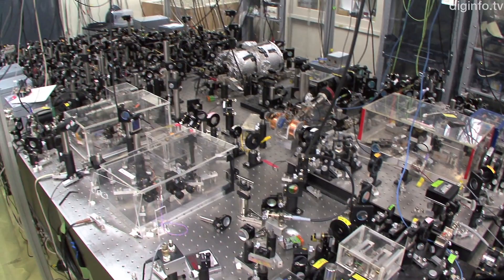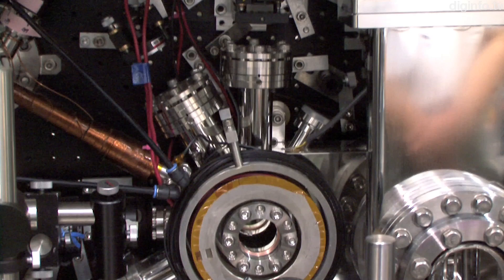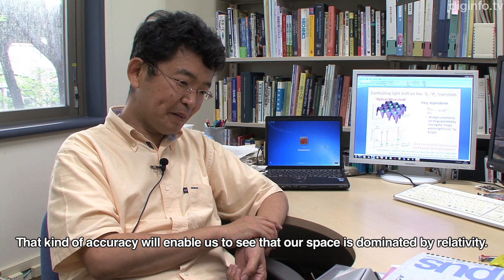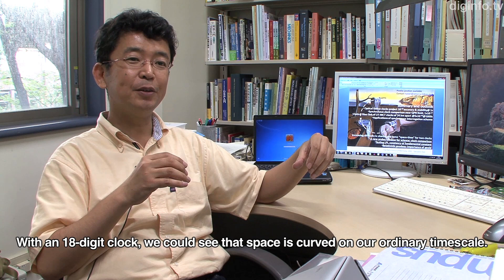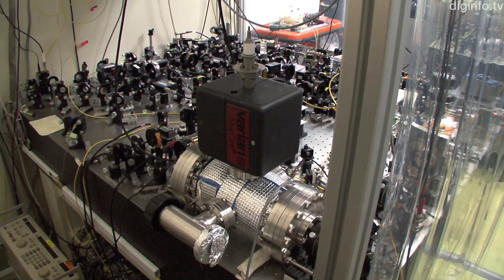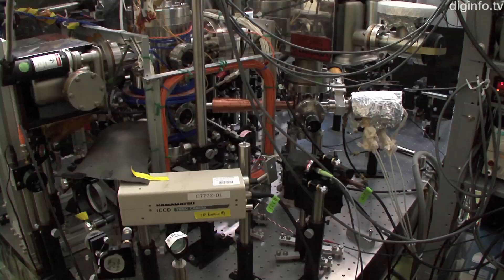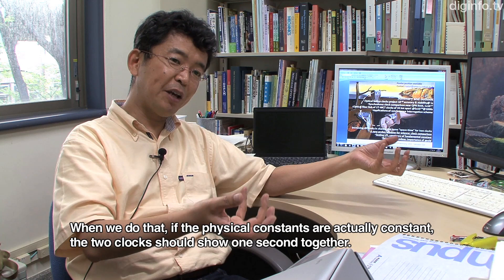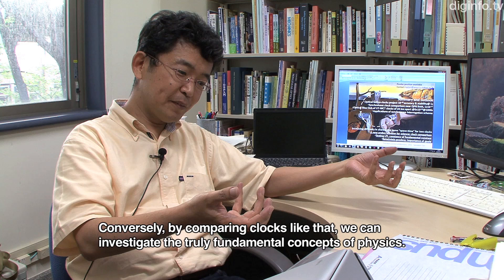World's Most Accurate Clock - Atomic Clock Accurate To 100 Quadrillionth Of A Second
18/8/2011

Optical Lattice Clock